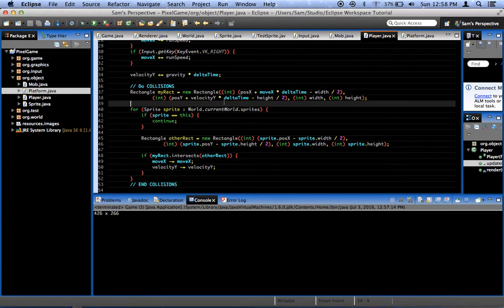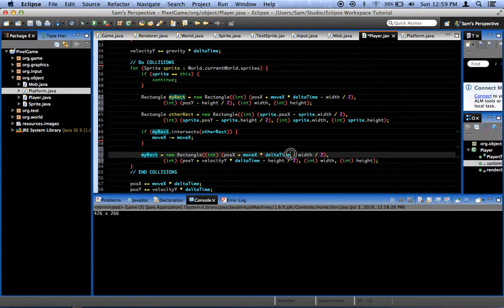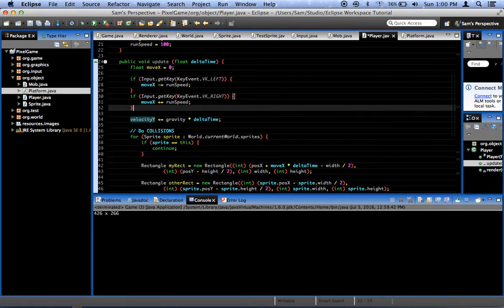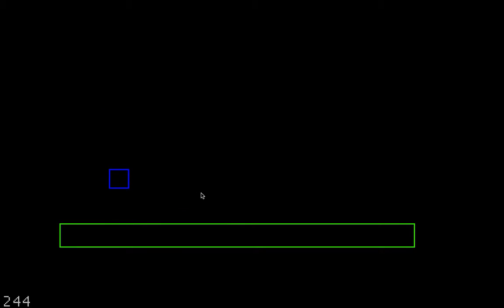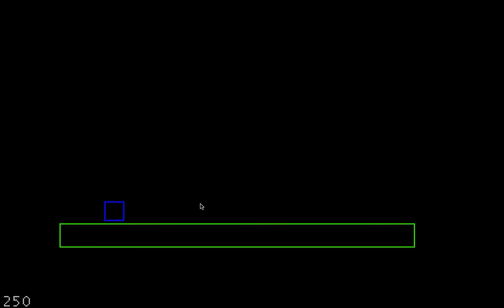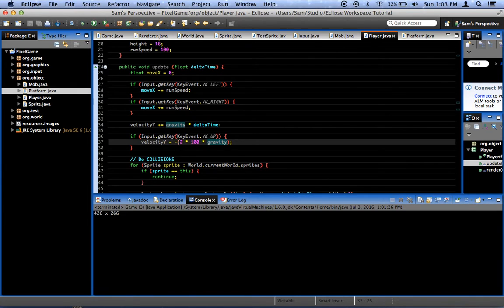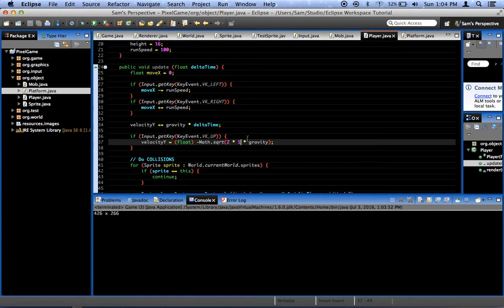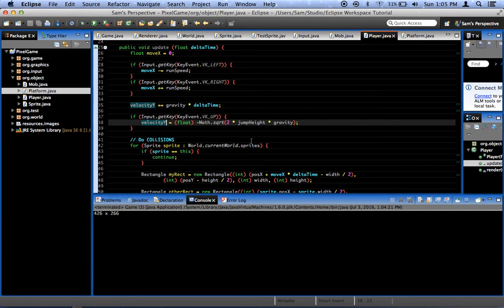Java 2D Pixel Game Tutorial - Episode 12 - The Player Part 3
Today we do some more player stuff. I hope you guys are enjoying this series so far.